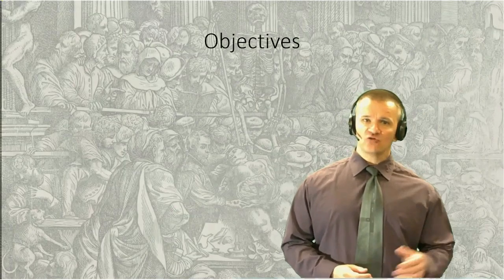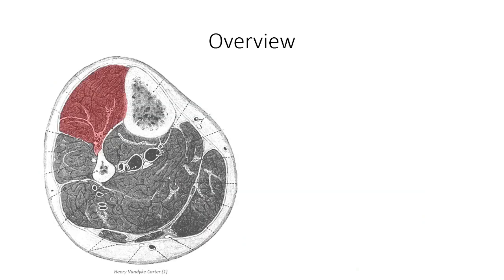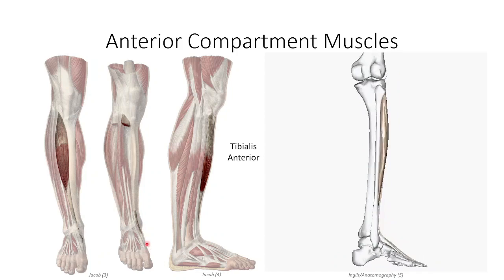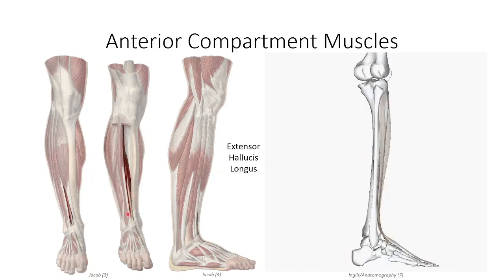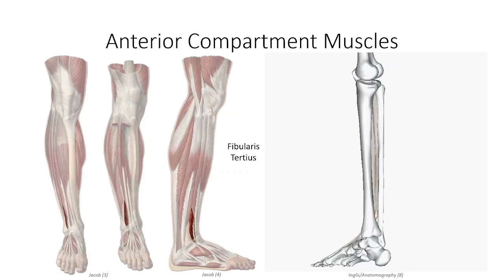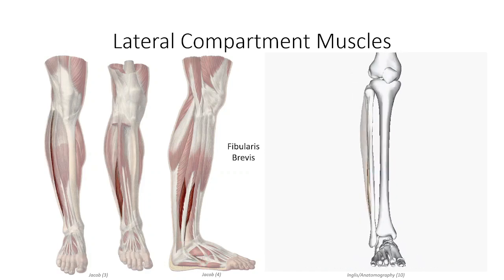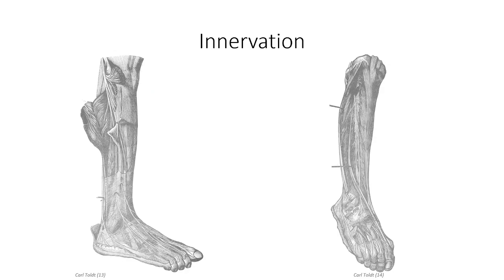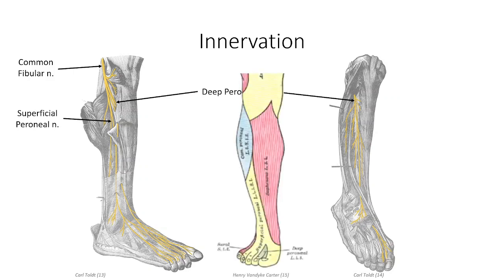Anatomy Lecture Series – Class 19 – The Anterolateral Compartments of the Leg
Replaces the previous lesson ANA407 - Class 19 – The Anterolateral Compartments of the Leg with updated images.